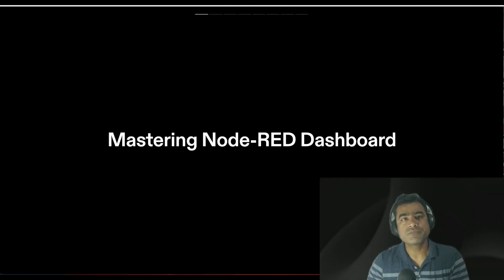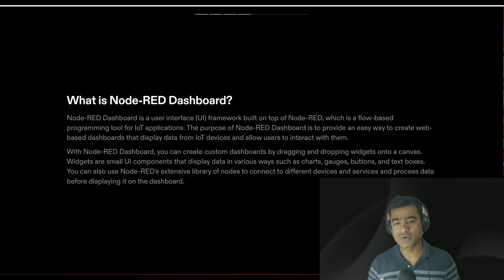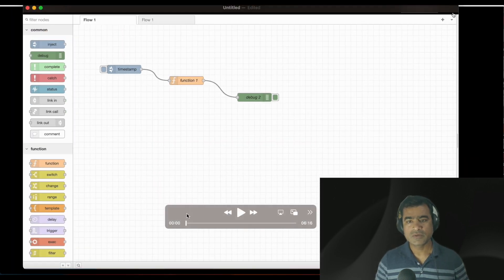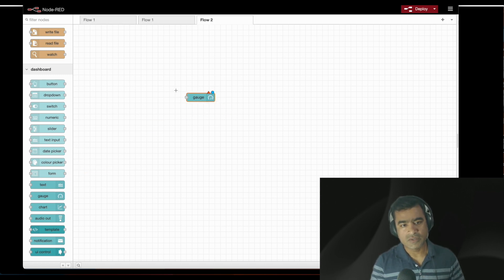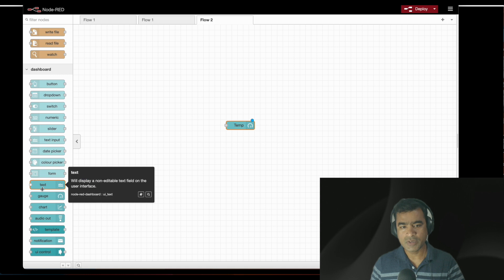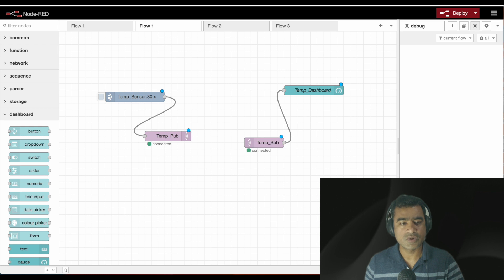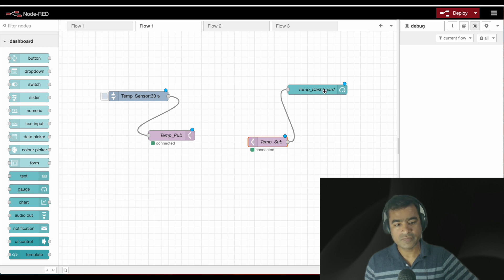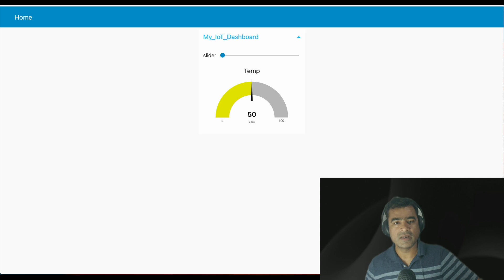Node-RED Dashboard | Real-Time Data Visualization Demo | NodeRED Series#06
In this informative Node-RED tutorial, we delve into the powerful functionality of the Node-RED Dashboard and demonstrate how to create stunning real-time data visualizations with actual values. The Node-RED Dashboard is a user-friendly and intuitive web interface that allows you to build custom dashboards and control panels for your IoT projects, home automation systems, and more.

Follow along as we guide you through the process of setting up the Node-RED Dashboard, creating widgets, and connecting them to actual data sources. Watch as we showcase a live demo with real-time values, showcasing the seamless integration of sensors, devices, and applications.

Learn how to customize the appearance and layout of the dashboard, add interactive controls, and monitor your data in real-time with the Node-RED Dashboard. Whether you're a hobbyist or a seasoned developer, this tutorial will equip you with the knowledge to leverage the full potential of Node-RED Dashboard for your data visualization needs.